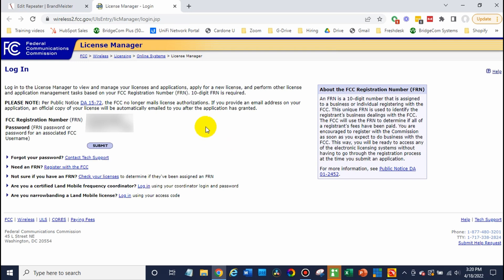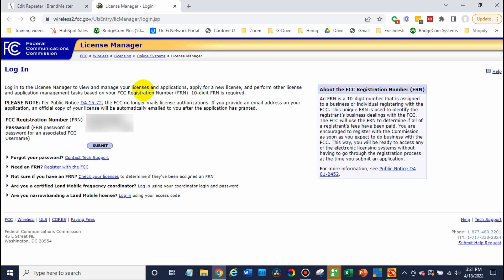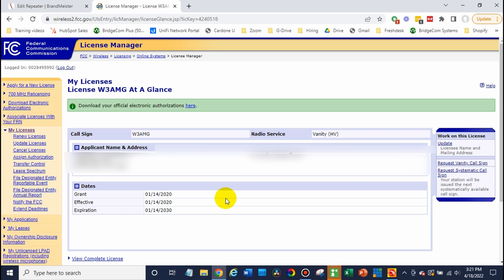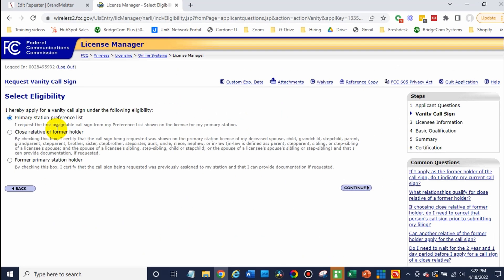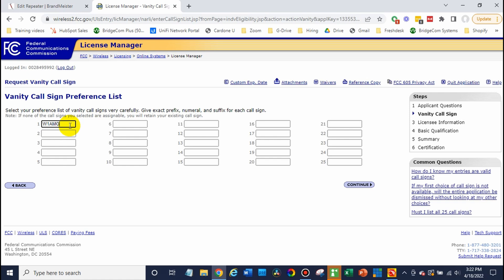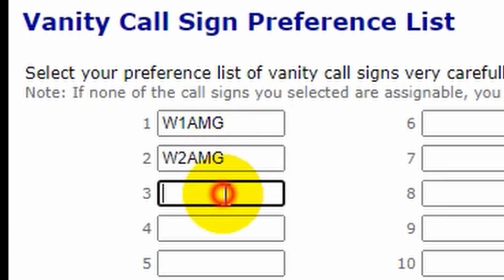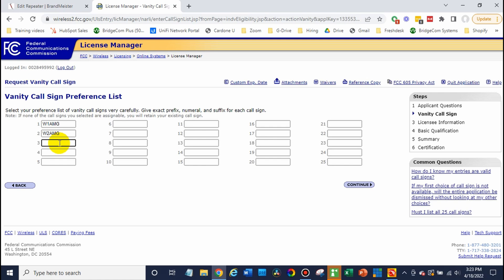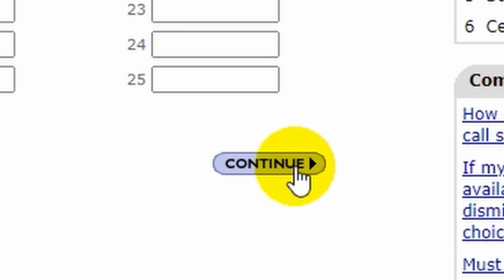How to get a Vanity Callsign | How to Change your Callsign to Something Different